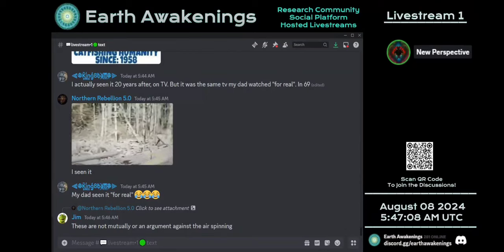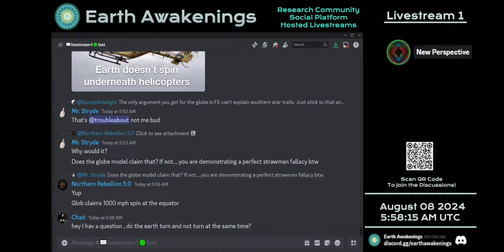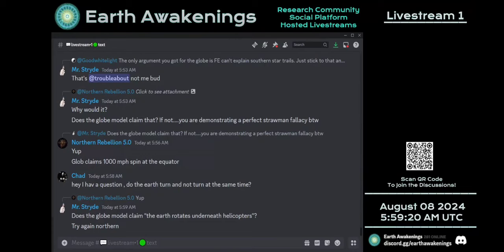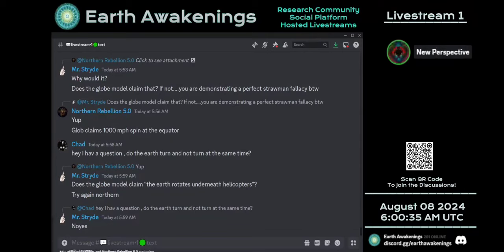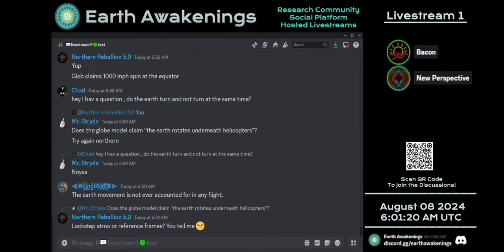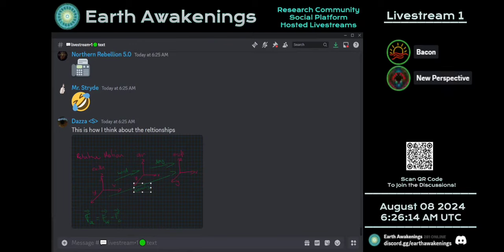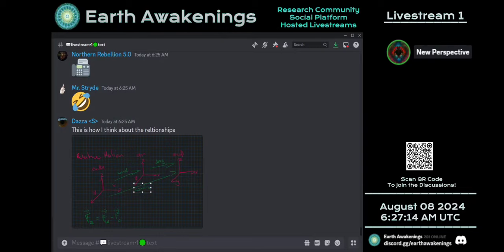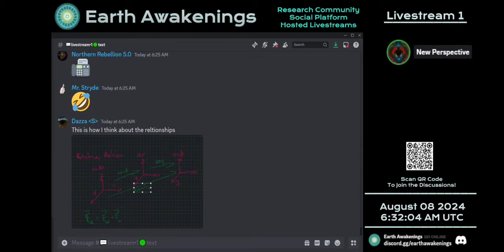Got in a in a Flight✈️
Aether Round Table ##: Title